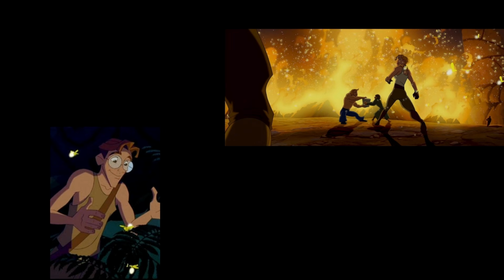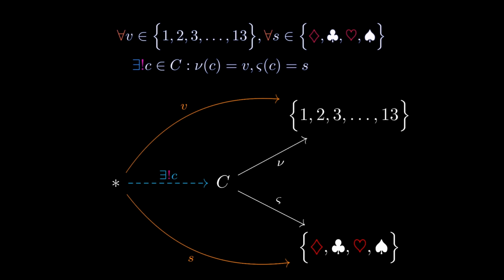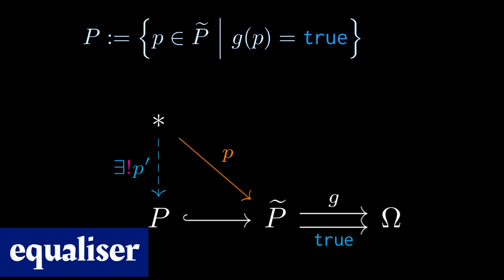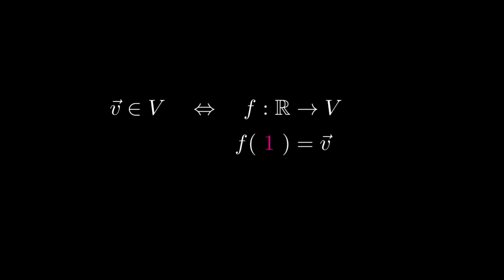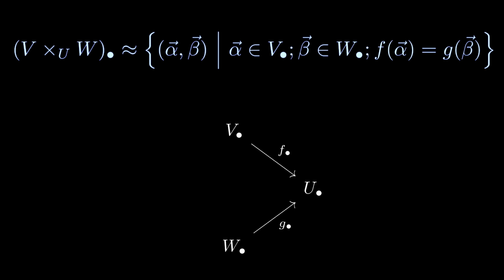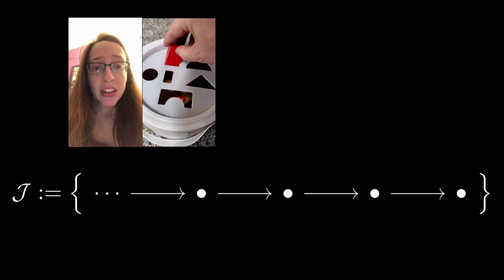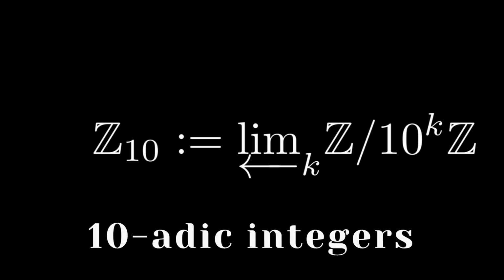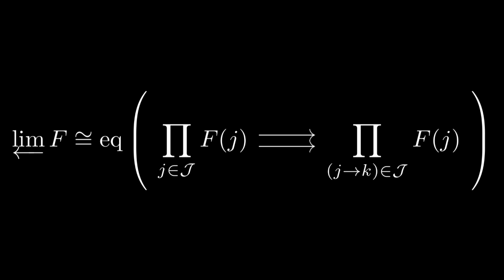Kan Academy: Introduction to Limits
To try everything Brilliant has to offer—free—for a full 30 days, .

This video gives a (gentle?) example-driven introduction to limits. Pacing might be fast, but that's because you have a pause button ;)

Errata:
At 25:40, the RHS product should be over F(k)'s, not F(j)'s; otherwise, we can't define two canonical parallel arrows between these products. Thanks @madhuragrawal5685 !

Timestamps:
00:00 - Introduction
00:47 - Getting started
01:22 - Sets
02:07 - Meaning through functions
03:39 - Elements as functions
04:10 - Cartesian product
05:13 - Two-of-a-kinds
06:12 - Fibre product
06:38 - Two-of-a-kinds, for real this time
07:47 - Equaliser
09:34 - Vector spaces
10:49 - Elements as linear transformations
11:53 - Cartesian product of vector spaces
12:21 - Kernel of a linear transformation
12:54 - Something more complex
14:34 - Elements as chain maps
15:12 - Fibre product of chain complexes
16:16 - Universal properties
18:39 - Abstract shapes
19:06 - Constructing a diagram
20:11 - Cone of a diagram
21:10 - Limit cone
22:01 - Thx 4 watching
22:21 - Existential fine-print
23:18 - Building blocks of limits
24:06 - Recipe for limits from building blocks
25:42 - Merci d'avoir regardé !